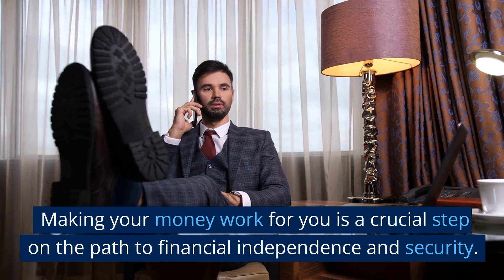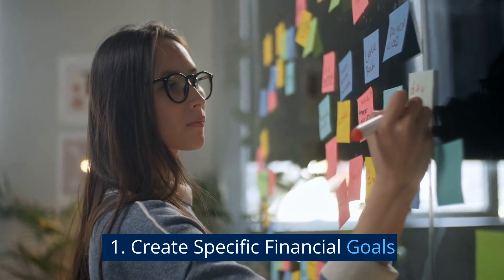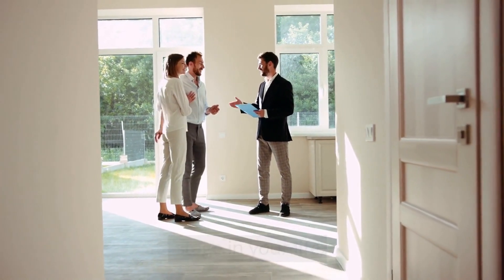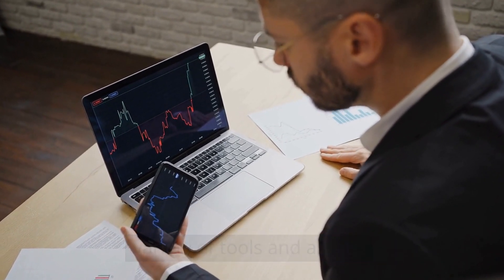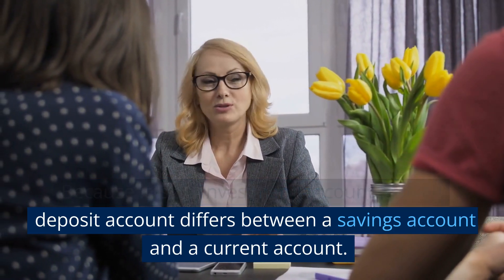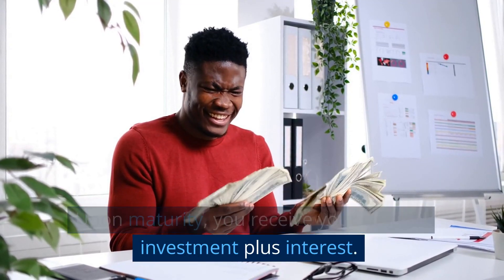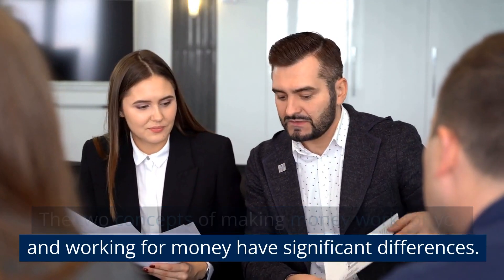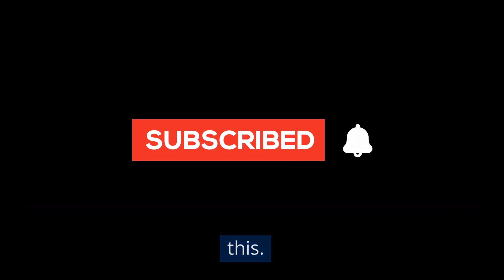How To Make Your Money Work For You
In this channel you will see personal finance videos, motivation for success, money tips, procrastination by poor, rich, how to be rich, how to be a millionaire, millionaire, how to make money on YouTube, how to make money online, how to make money, business, online business, side hustle, earn money, online jobs and many more.